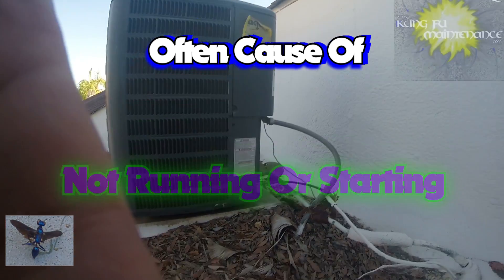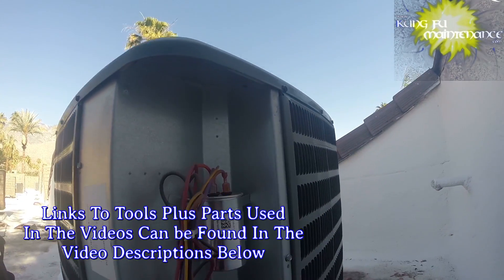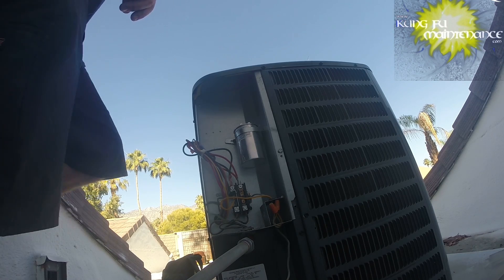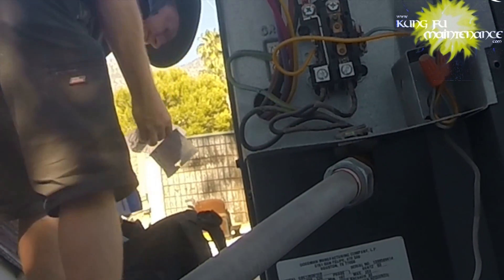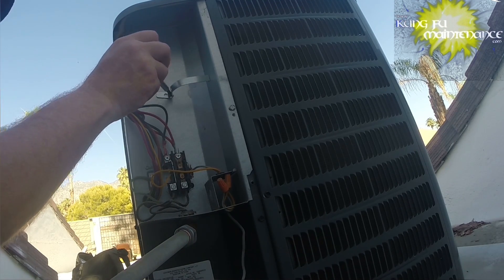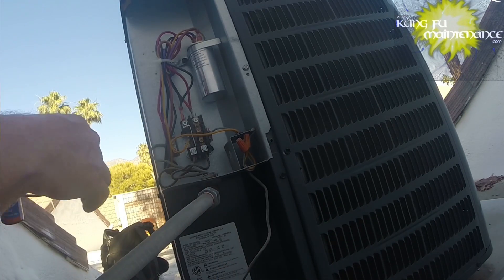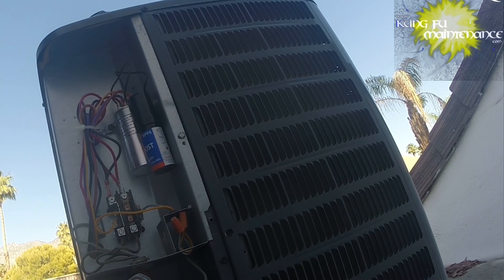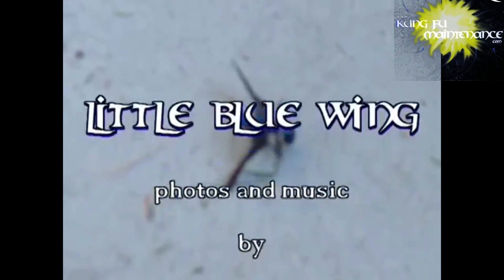Often Cause Of Air Conditioner Compressor Not Running Or Starting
KFM favorite Multi-Meter shown in vid
Kung Fu Maintenance shows Often Cause Of Air Conditioner Compressor Not Running Or Starting

Welcome back to KungFuMaintenance got an AC not cooling not sure what's going on yet doesn't sound like the compressor is running going to go ahead and well go ahead and pull the disconnect and we'll take a look here get into this puppy fortunately I got the call in the morning so it's a little cooler Palm Springs which is good it's going to get hot though supposed to get 100 we'll see summer hasn't started though rather have these things happen now than in the Blazing days of summer it's a Goodman unit has no hard start kit my unit seem to benefit from a hard start kit so probably add a hard start kit contact your looks in good shape wealth air conditioner holds a charge it's probably a 40 / 5 but the capacitor holds a charge in it after the power is disconnected so going to bridge the leads between the common and the Herm and going to be checking the capacitor so going to bridge the other leads as well just for safety between common and the fan the fan technically cancels out the charge which you'll hear me say a lot and a lot of the other videos here we go Herm goes by itself on the other deal and this one should be a 40/5 all rotated around I need to add a QWERTY feature to my phone it's got a QWERTY feature that you can scan and get information on the capacitor about the capacitor but I'd like to set them this way so that we can see in theory what it is yep 40/5 okay so I'm going to write it inside and leave it right about there and I'm going to test it before I get much further because probably going to be replacing this puppy I got my meter and we'll be testing you out and discharging a capacitor just like that I'll probably be checking a few other units while I'm up here just to get ahead of the summer so I like this Fieldpiece meter one of my favorites you can find the link for it in the description below but this one test microfarads which is critical for AC work so we're going to go now that I rotated lost what is what here here's Herm fan and common okay so common and her miss here and we're looking for 40 but it doesn't matter which side goes to which side red or black and here we've got one point for her no wonder that compressor wasn't running